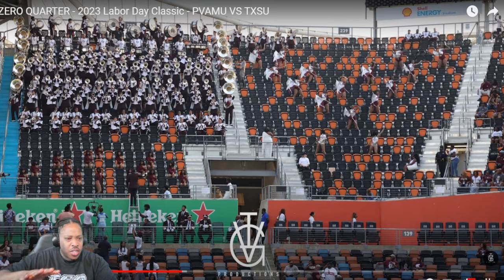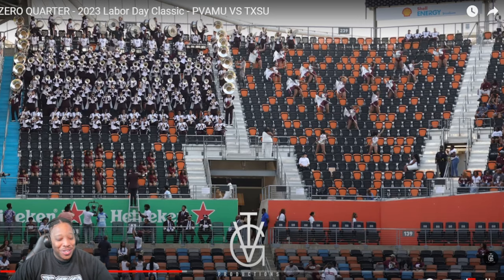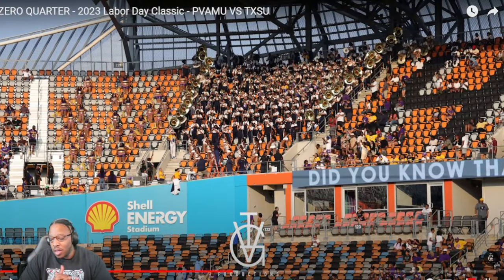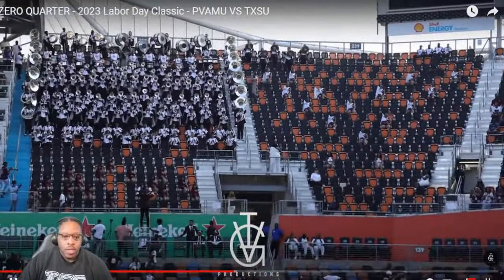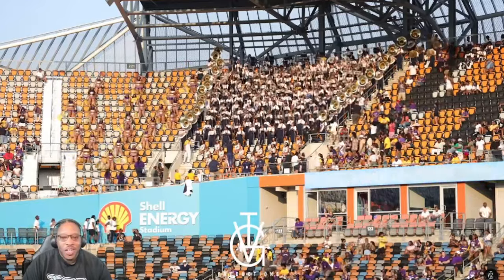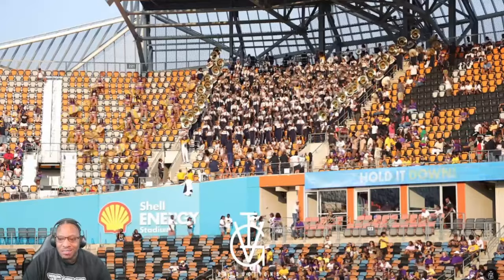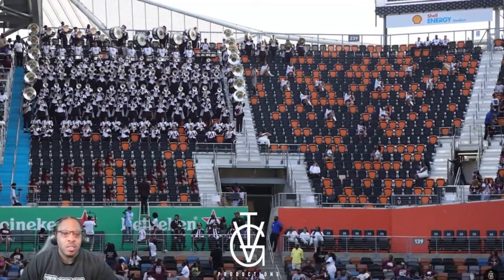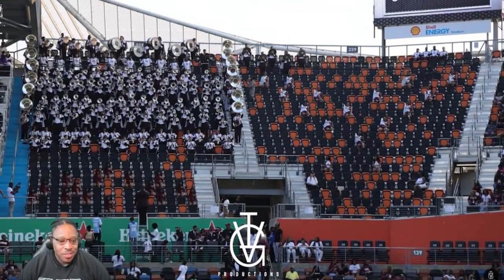Texas Southern vs Prairie View A&M | Zero Quarter 2023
ALL FOOTAGE CREDIT for the video GOES TO